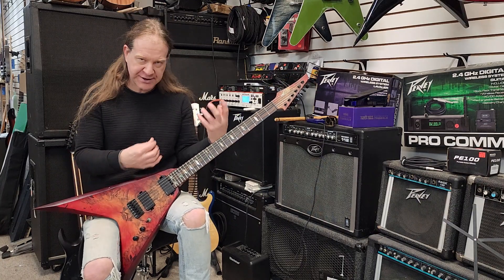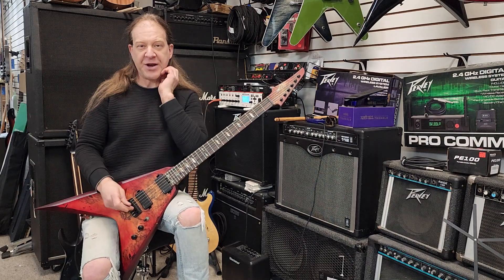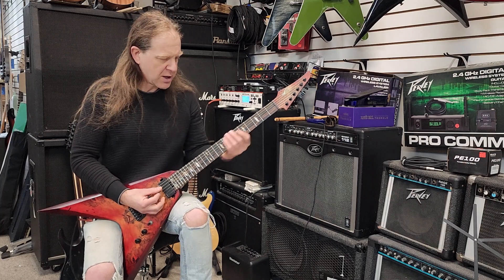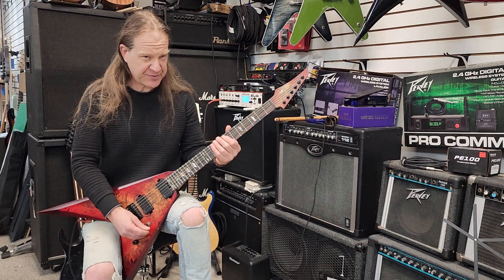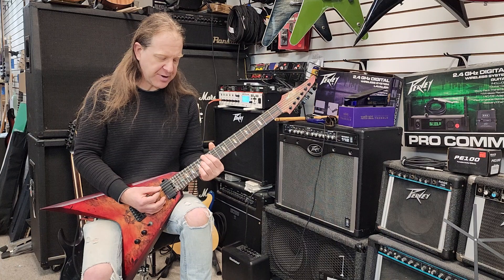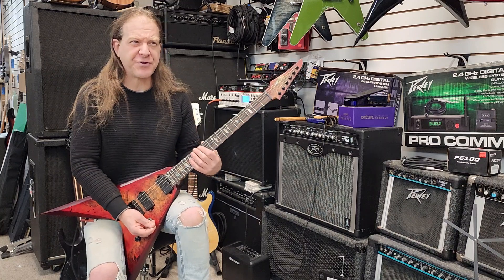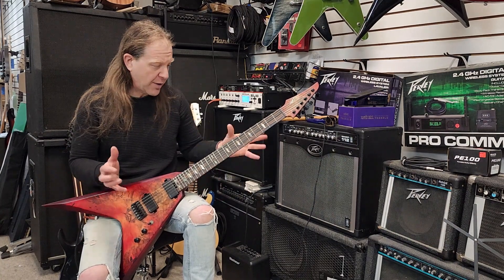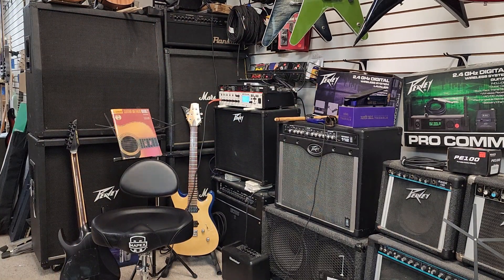5 Note Diatonic Permutations (part 37)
This one is pretty sweet.  It's almost like a little cord workout in each position...

the pattern is 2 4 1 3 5